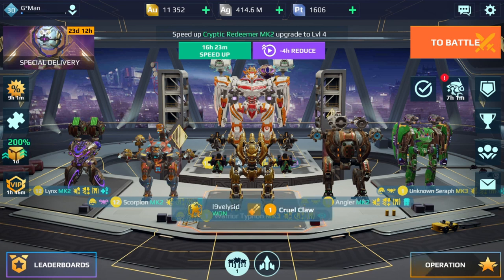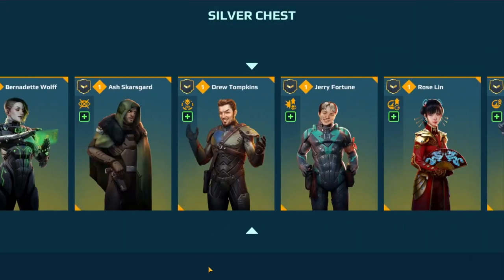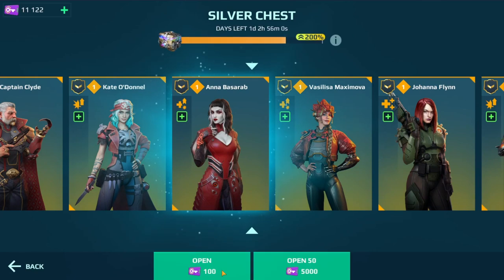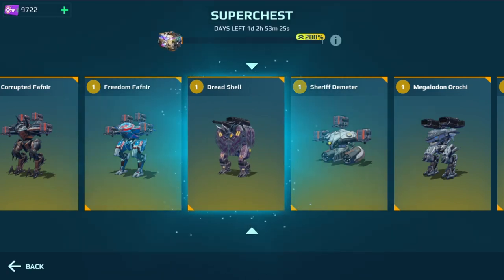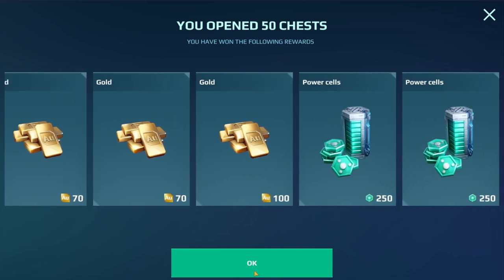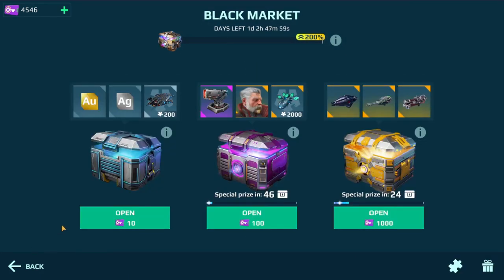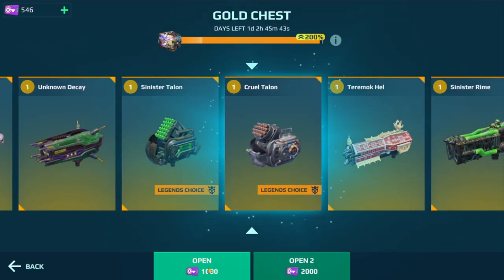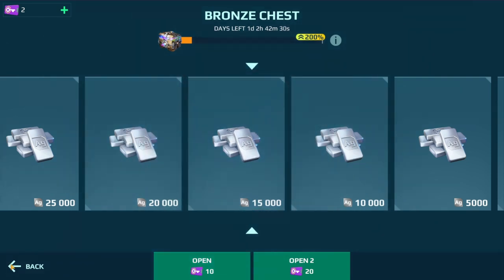@200% Silver Black Market Chest Opening | WR - War Robots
One of my subscribers asked me to open some silver black market chests during the 200% faster progress to the super chest.  I wanted to know how many chest it would take.